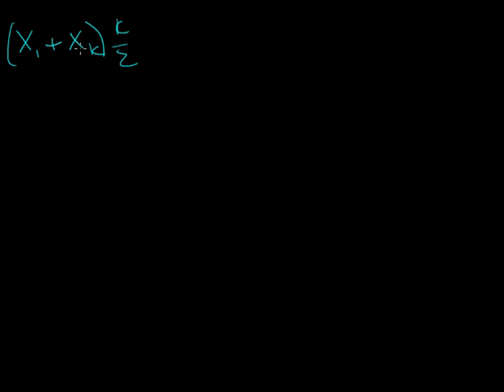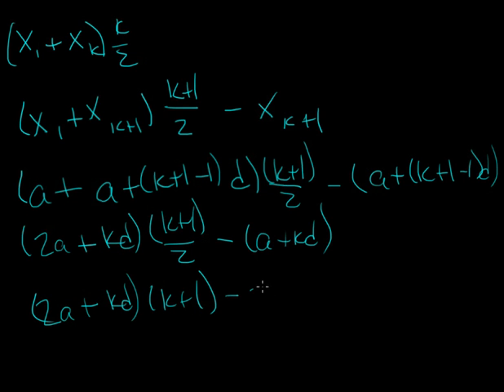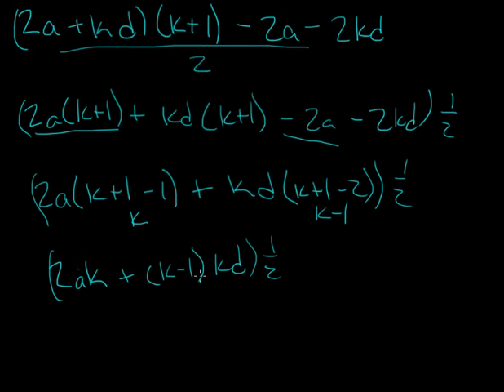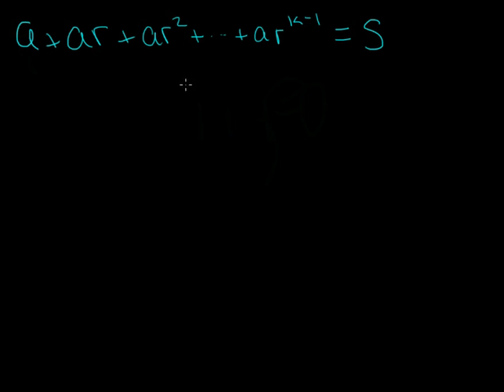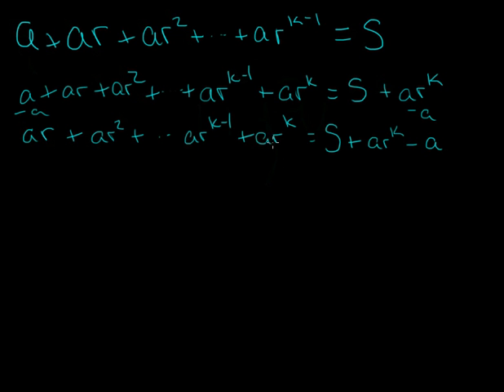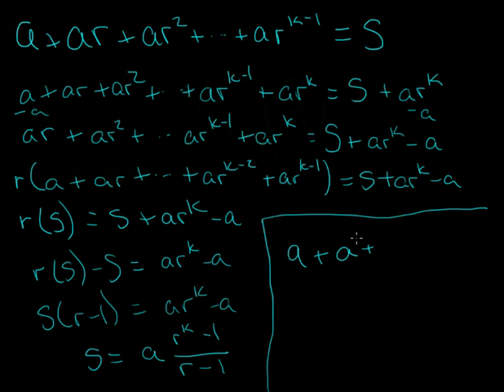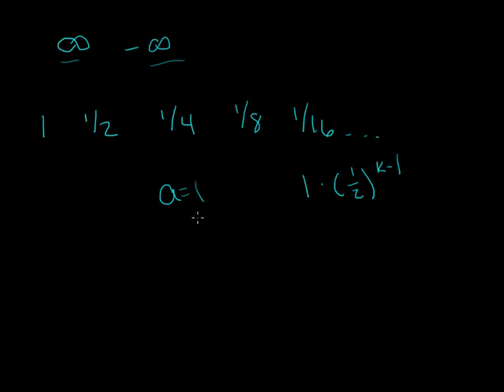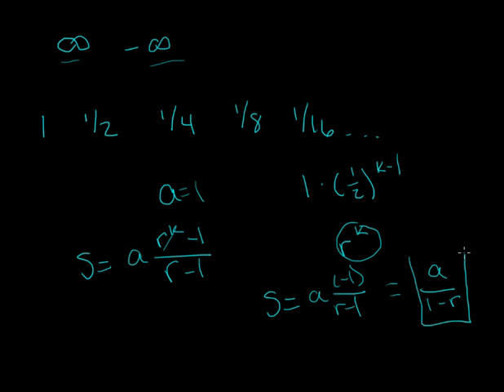Decademy Math Video #5: Arithmetic and Geometric Sequences, Pt. 2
Decademy Video Lectures - Mathematics, 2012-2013 - Video #5: Arithmetic and Geometric Sequences, Pt. 2

This video is provided as a convenience for paying customers of Decademy only. Please do not share with students of other schools.